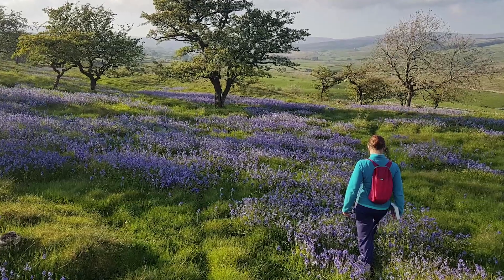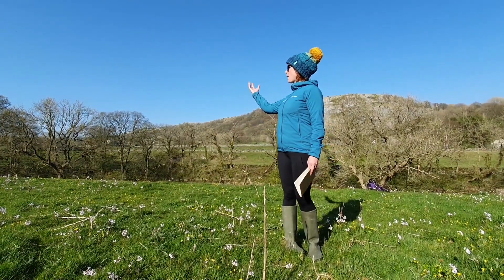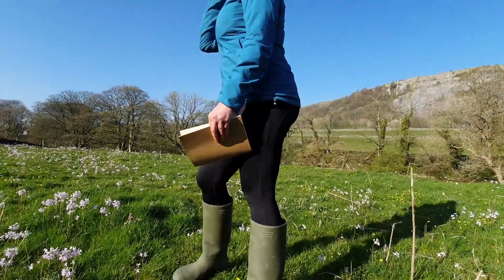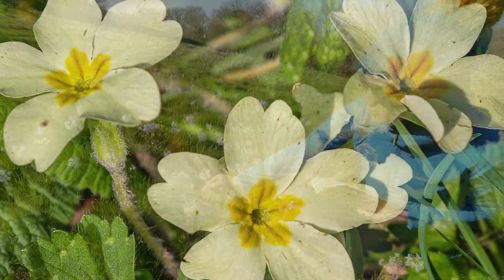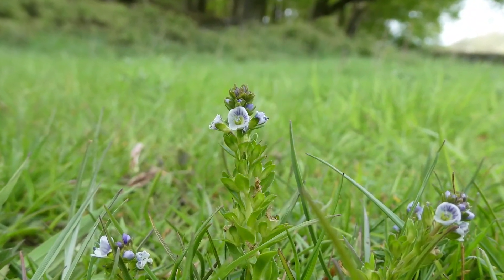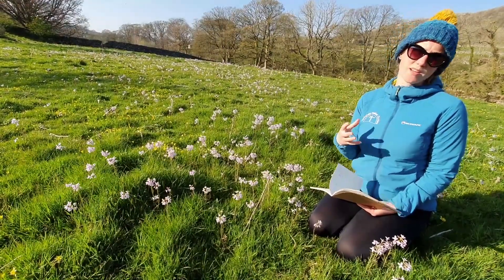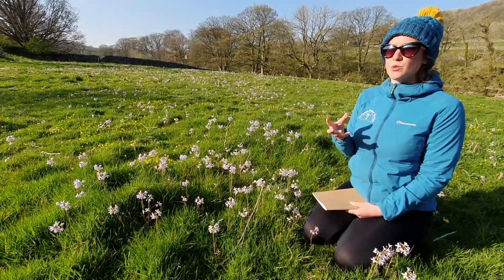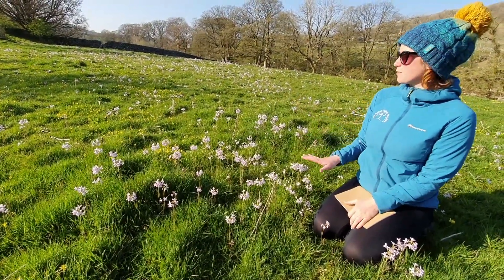1. Key parts of a wildflower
Welcome to this four-part course which looks at the key wildflowers in the Yorkshire Dales and a guide to their identification.

In this first session, our guide Steph talks about the use of keys to identify wildflowers. It also covers the parts of the flower, flower arrangement, leaf shapes and leaf arrangement.

This video concludes with an ‘in the field’ demonstration.

About the tutor:
Steph is the managing director of Yorkshire Dales Guides, an outdoor education centre and guiding company based in the heart of the Yorkshire Dales National Park.

They aspire to provide adventure & skills for all and cater for everyone from those seeking to navigate and understand the natural world to adventures above & below the mountains.

Steph has a BSc in Chemistry, a Diploma in working with young people with mental health needs, an MSc in Psychology, and numerous outdoor qualifications. She is a mostly self-taught botanist and is passionate about making knowledge more accessible and sharing her fun tips and tricks to understanding and identifying plants with greater ease.